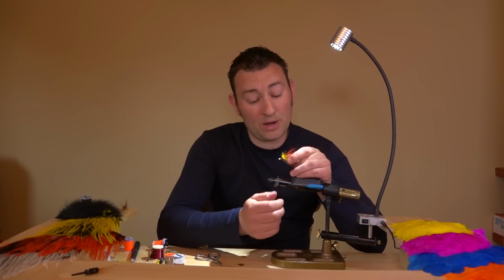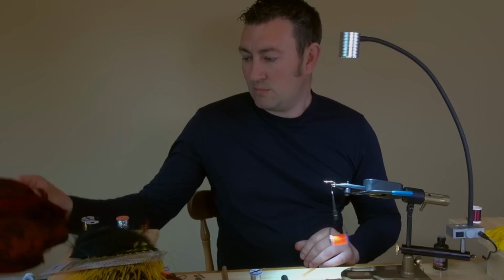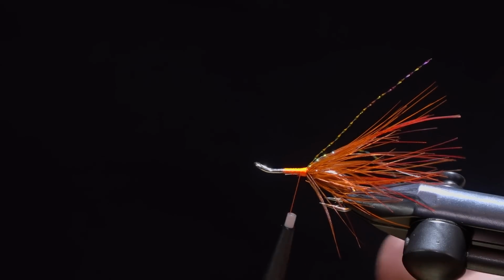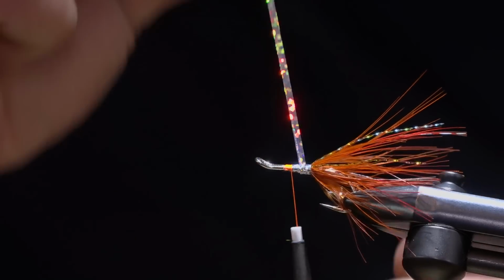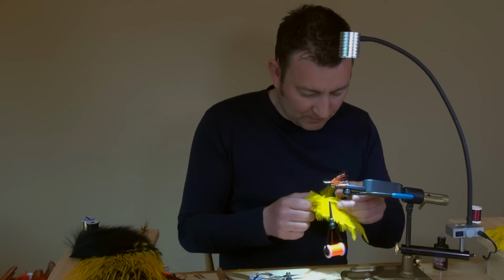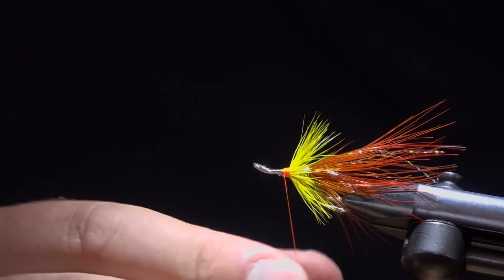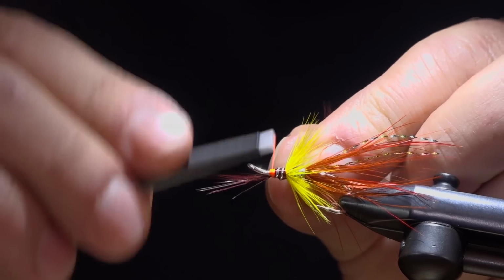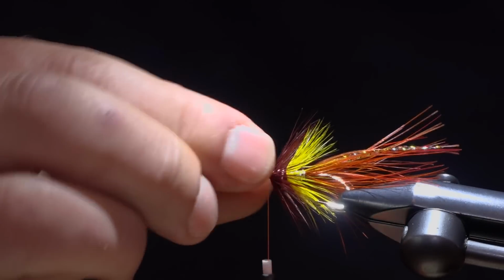The Drowes Dawn Irish Shrimp Fly by Denis O'Toole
Expert progressive Irish fly dresser Denis O'Toole demonstrates how to tie one of Ireland's best modern shrimp patterns. Originally designed for the River Drowes in Co. Leitrim, Ireland's leading spring salmon fishery, it has proved successful throughout Ireland and beyond.